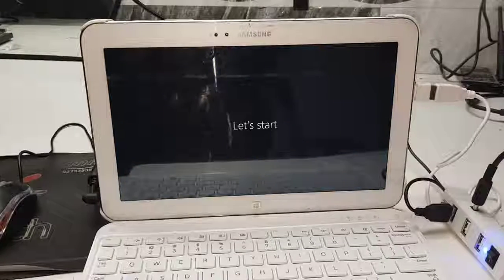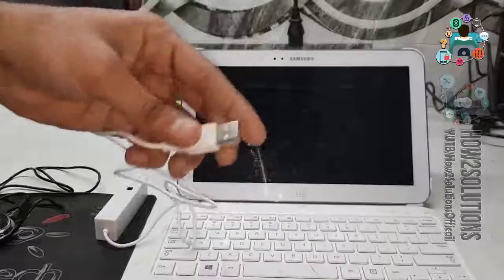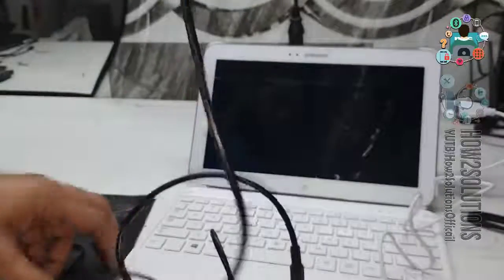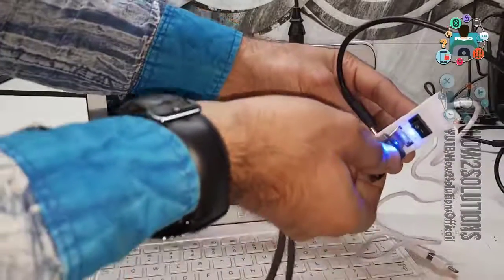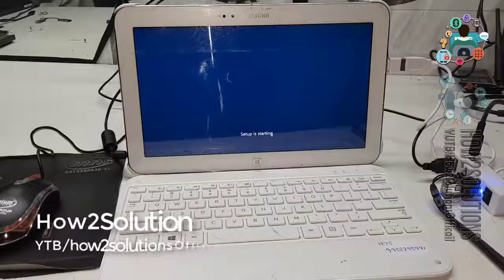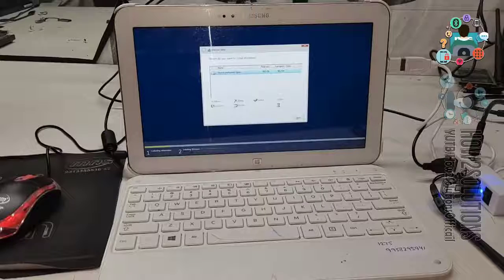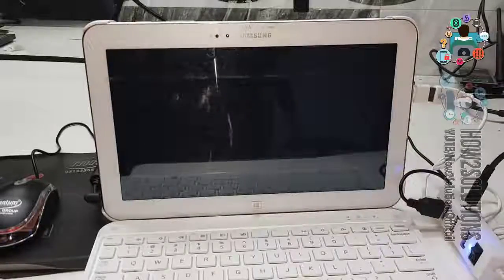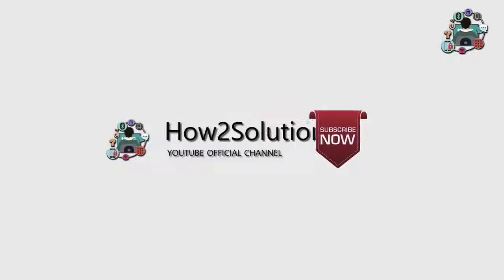Install windows 8 1 Samsung Tab T300